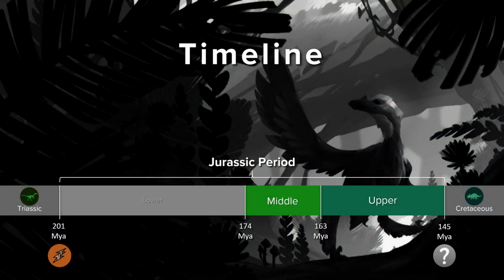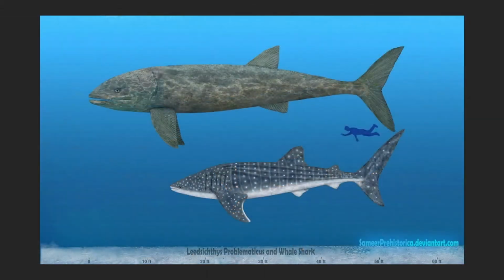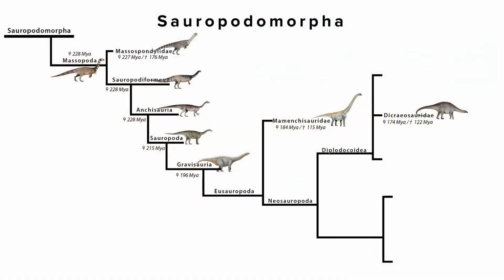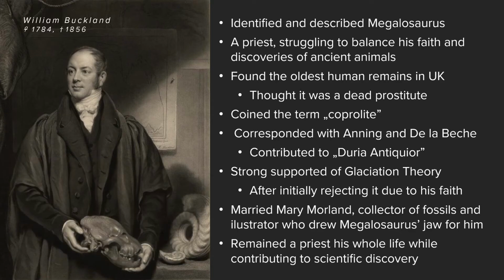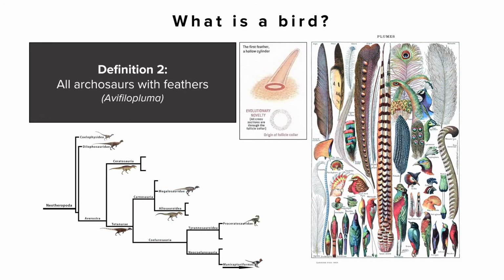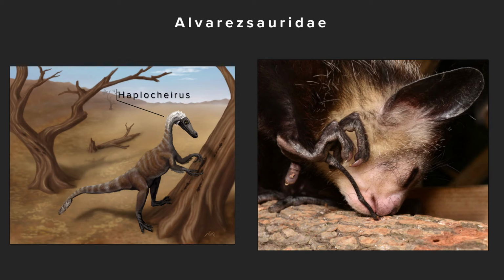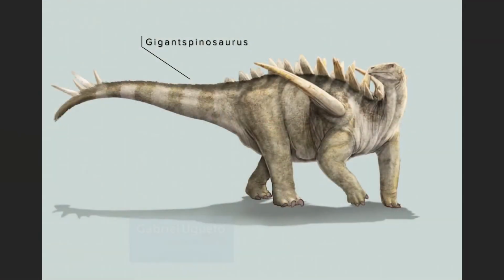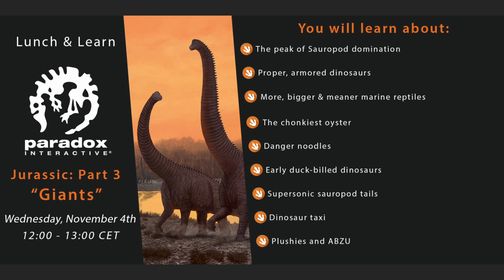Jurassic - Part 2: Diversity (Lunch & Learn Stream Recording)